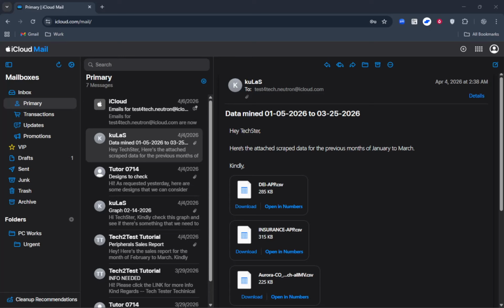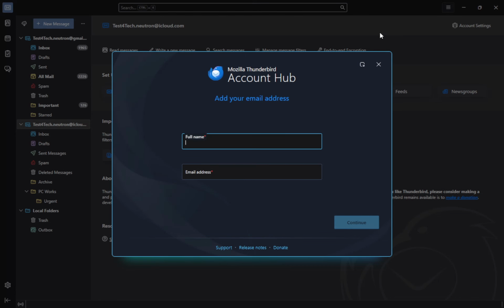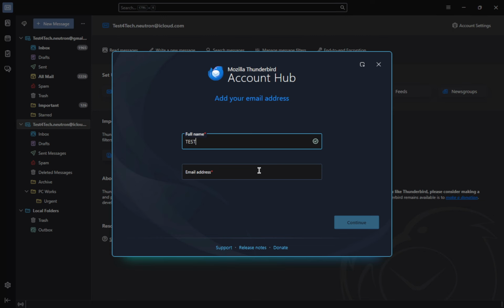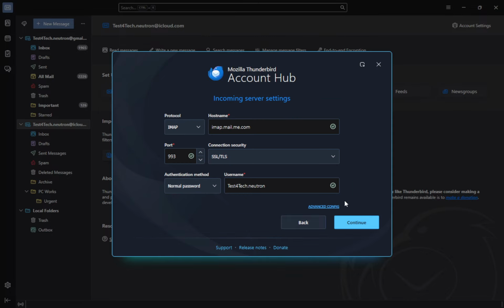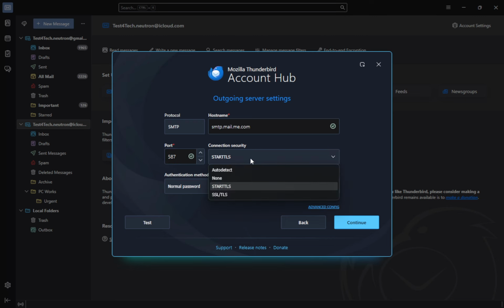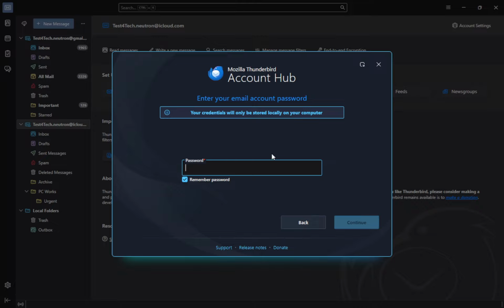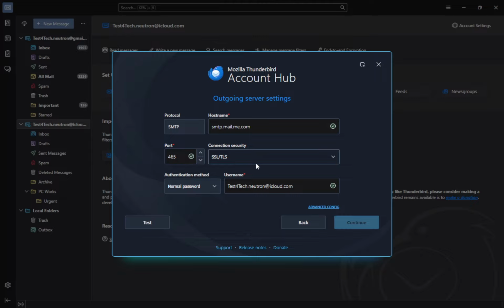How to Find iCloud Mail SMTP Settings [2026 Full Guide]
How to Find iCloud Mail SMTP Settings

In this video, we show you exactly how to find iCloud Mail SMTP settings to ensure your outgoing mail server is correctly configured for sending messages from third-party applications. We navigate the specific hostnames, authentication requirements, and port numbers necessary to establish a secure and reliable connection between your email client and Apple’s outgoing mail infrastructure.

Mastering the SMTP configuration is essential for preventing delivery failures and ensuring that your professional communications reach their destination without being flagged as insecure. We focus on the importance of verifying TLS/SSL encryption protocols and using your app-specific password to maintain a high level of account security while utilizing non-Apple hardware for your primary messaging needs.

Technical Specs:
Software: iCloud Mail; Feature: SMTP Server Configuration.